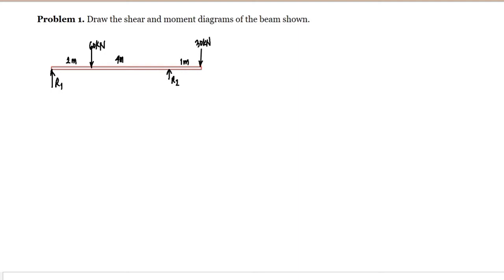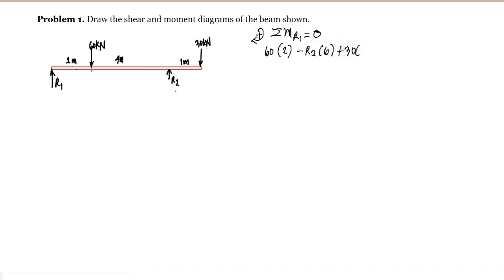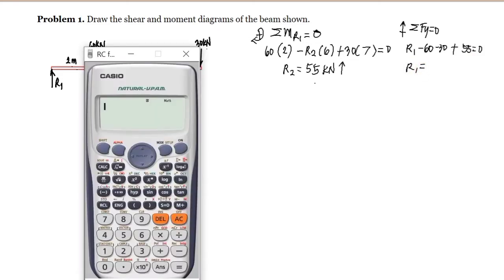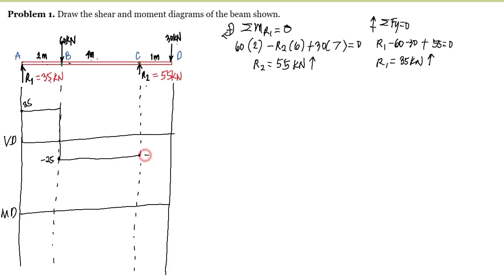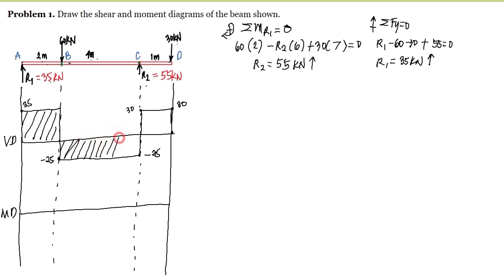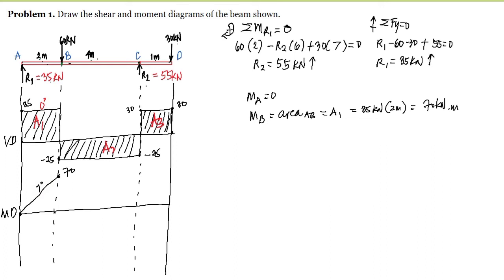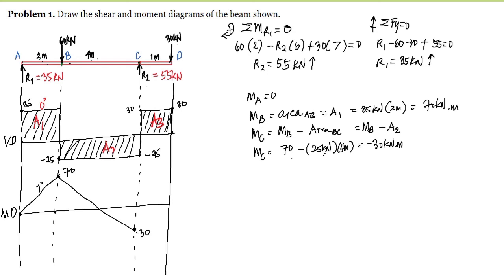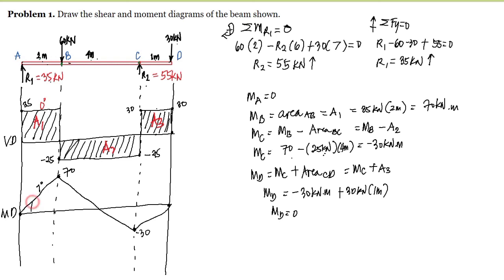Problem 1(AM). Shear and Moment Diagram by Area Method